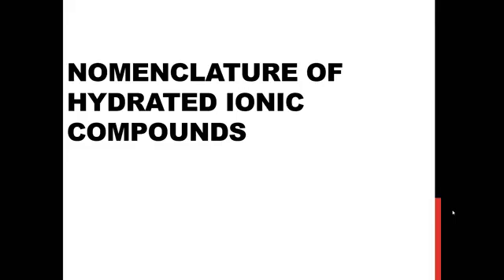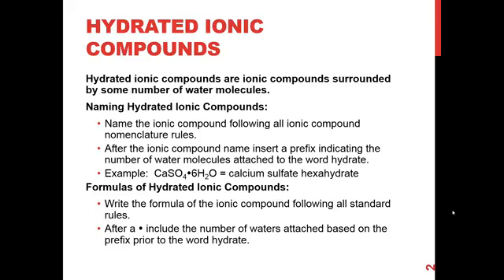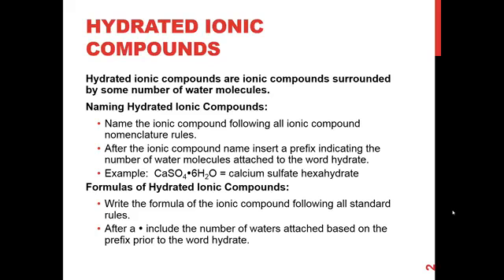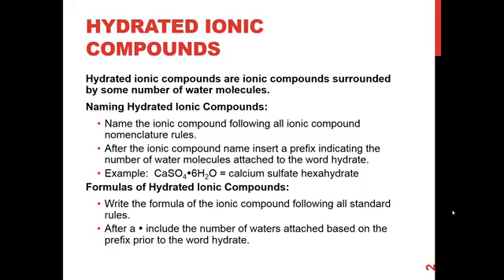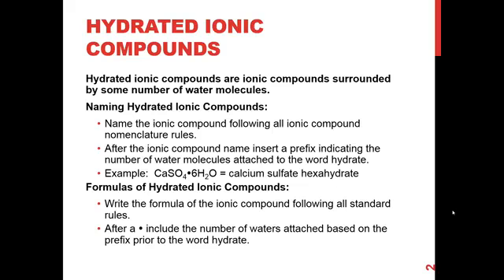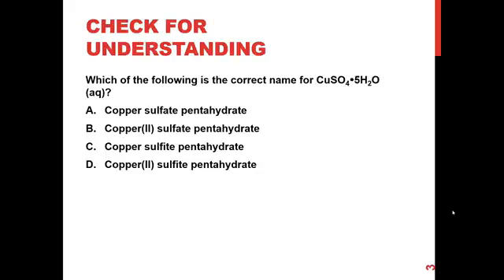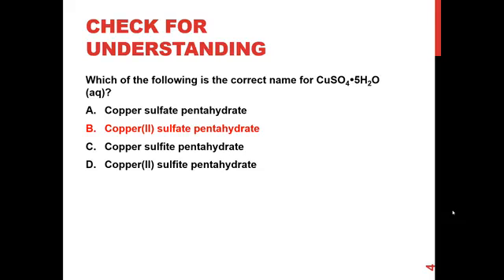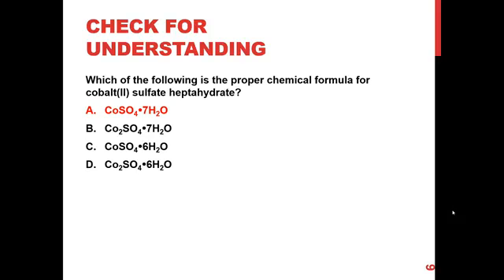Nomenclature of Hydrated Ionic Compounds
This video discusses naming hydrated ionic compounds.